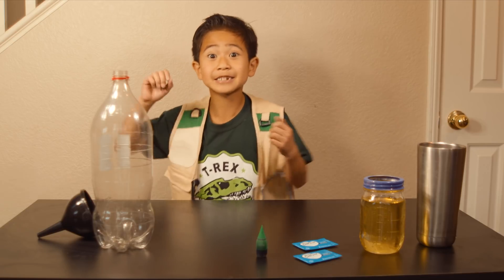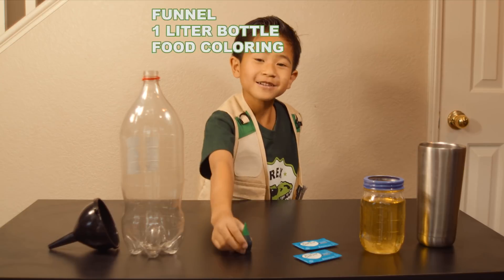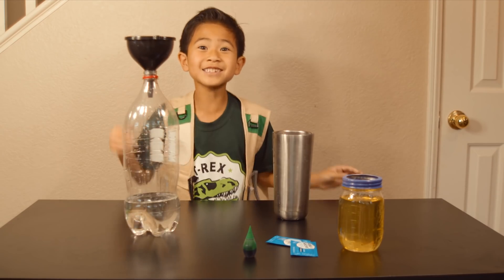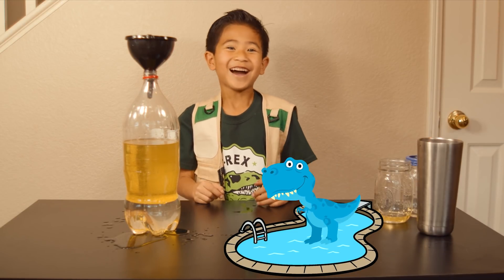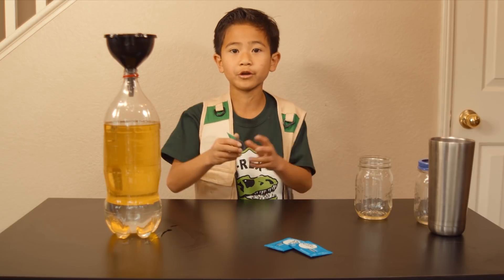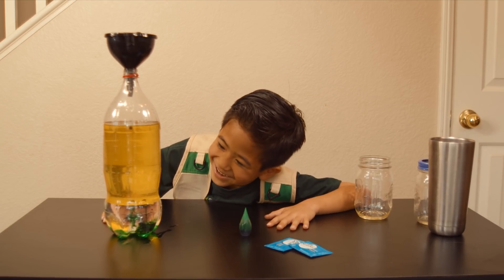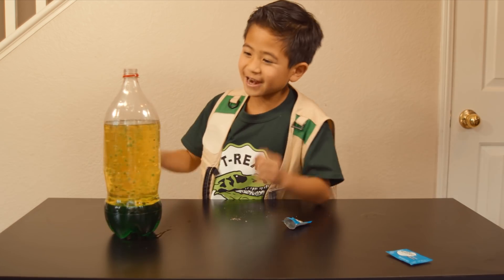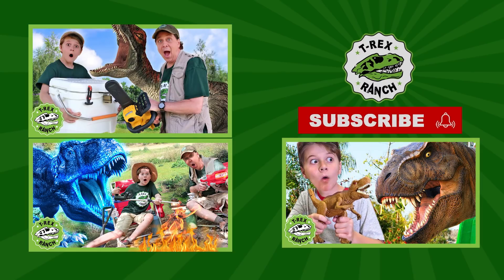Lava Lamp Science Experiment! Fun Educational Science Experiments to Do at Home! T-Rex Ranch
Park Rangers show you how to do fun DIY science experiments at home with T-Rex Ranch and the Dinosaurs.

In this episode, learn how to make a cool homemade Lava Lamp!